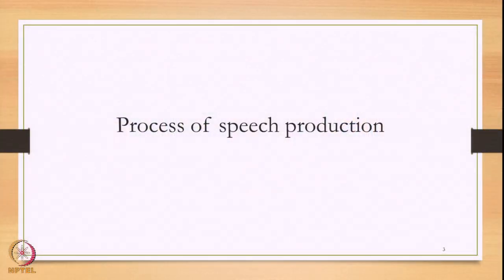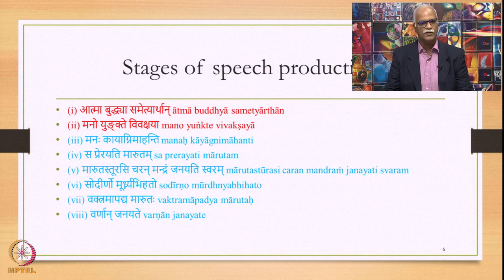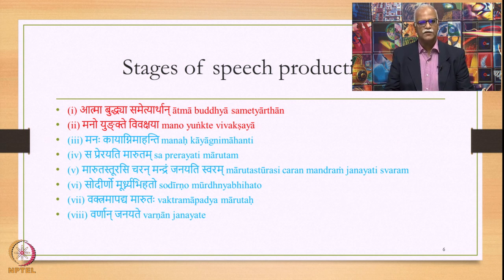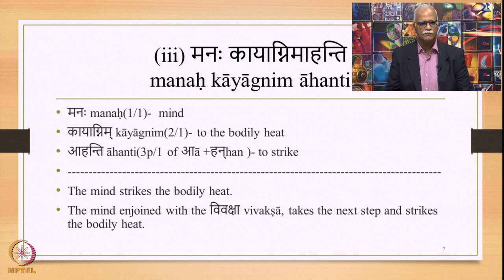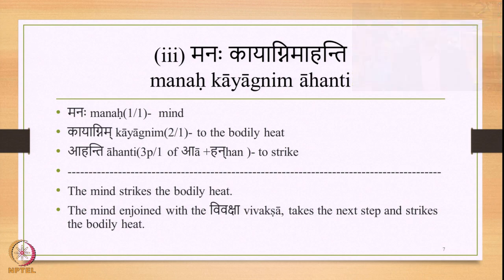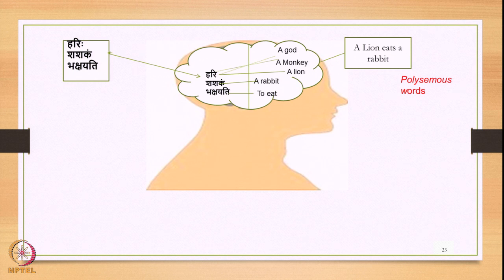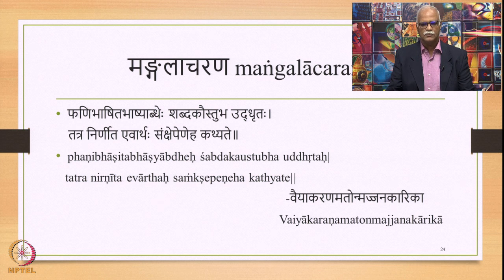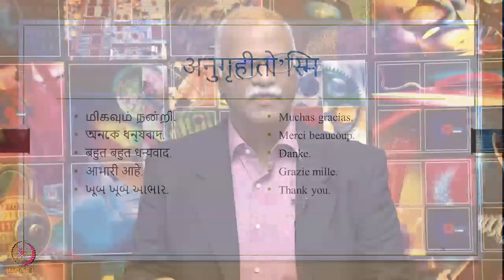Week 6: Lecture 28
Week 6: Lecture 28: Process of Speech Production: Physical stages; 3-8/8